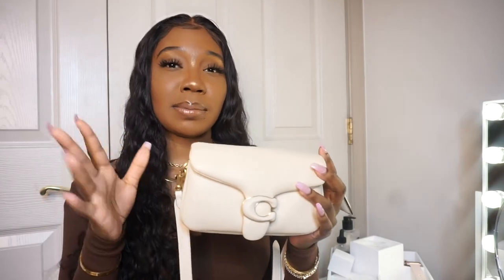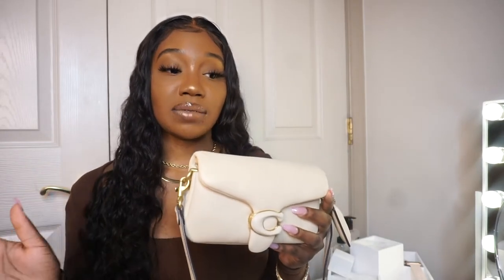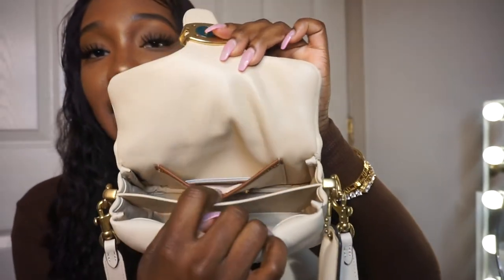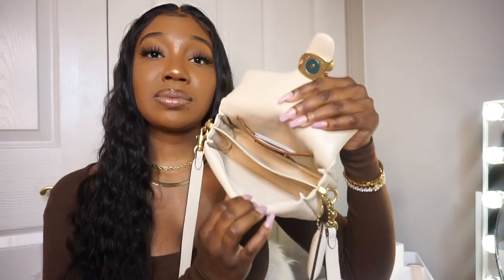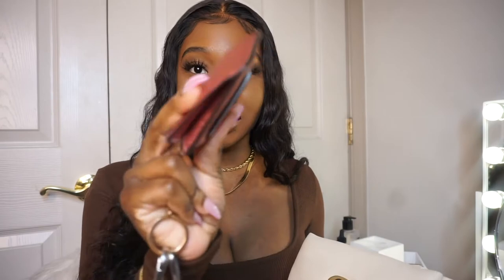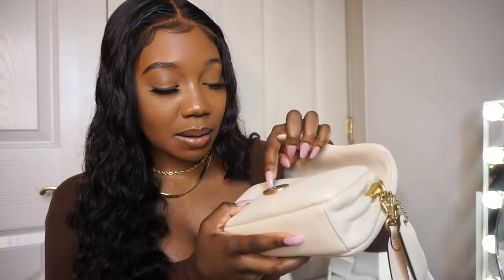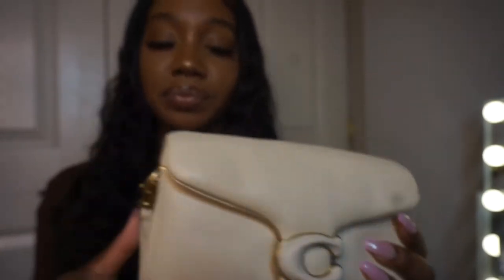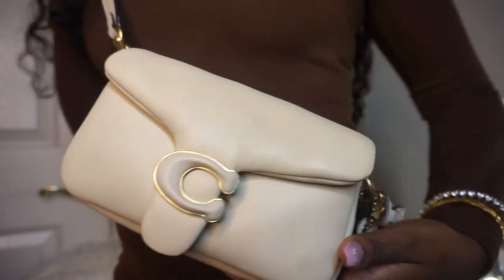MINI COACH PILLOW TABBY 18 REVIEW | JADASIMONE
Hey boo💕
Today's video is a mini COACH Pillow Tabby Bag Unboxing. This is my new COACH bag in sand. This bag is 100% authentic. I am in no way, shape, or form trying to grab.

◦ AGE: 22
◦ Editing: Adobe Premier Rush
◦ CAMERA: Sony a5100